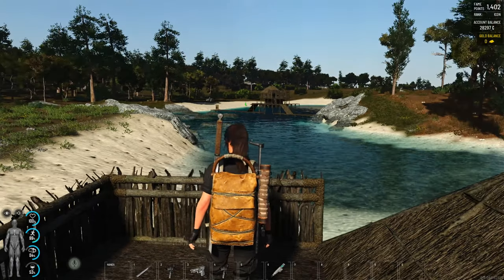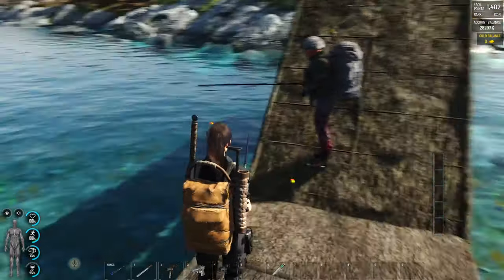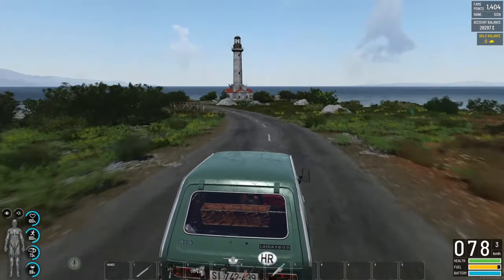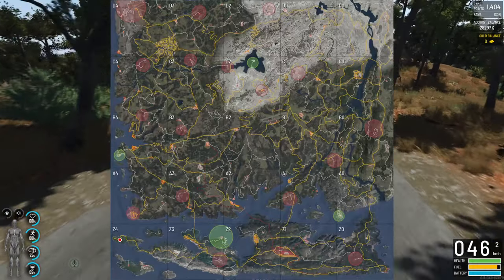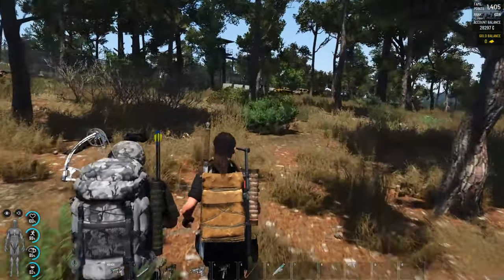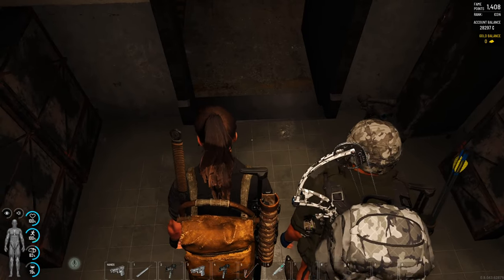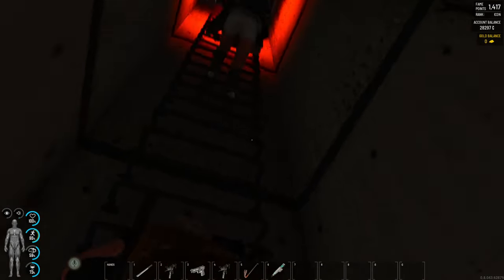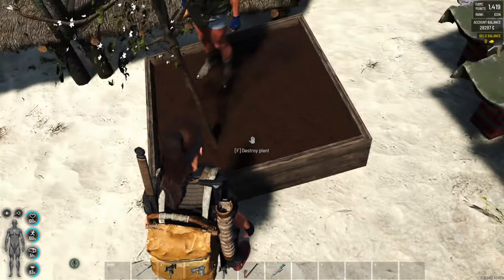SCUM 0.8 = Loralyne's World - Wonderland_#4 - Fishing Vs Shooting ! (Gameplay)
Having my first fishing lesson... Let's see how skilled I am !
Easy Peasy Lemon Squeezy ! Wonderland is the perfect place to be relaxing !